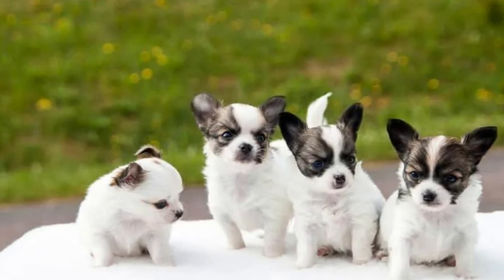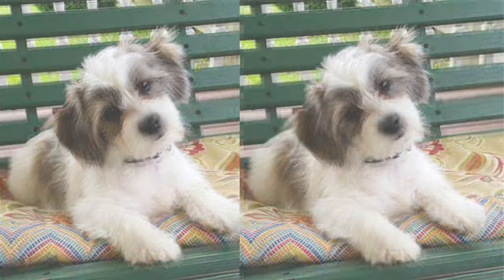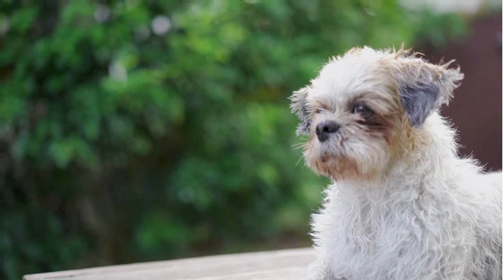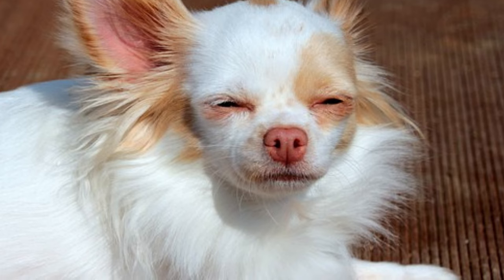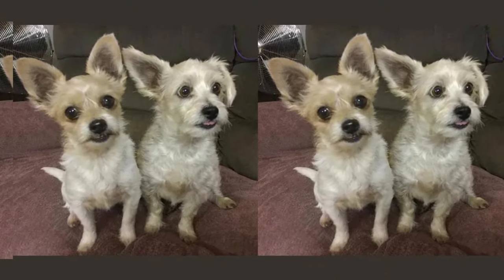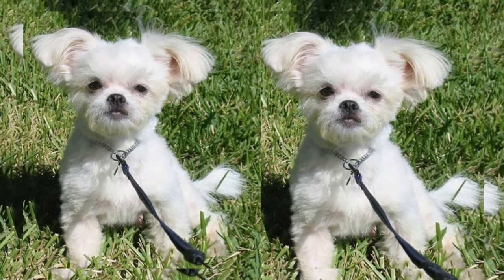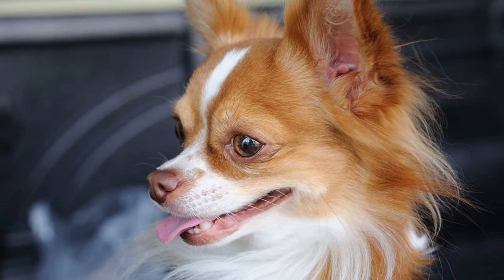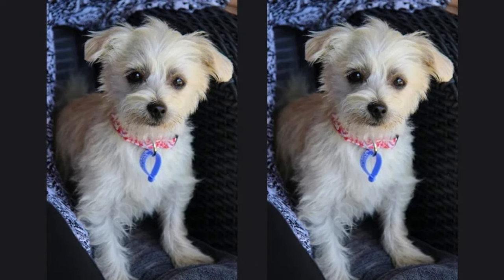Shih Tzu Chihuahua Mix aka The Shichi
Intrigued by the amazing world of canine hybrids? Look no further! Welcome to our in-depth exploration of the mesmerizing Shih Tzu Chihuahua Mix, a delightful blend of two beloved dog breeds that's capturing hearts across the globe.

Introduction:
Discover the allure of the Shih Tzu Chihuahua Mix as we dive deep into its unique characteristics, temperament, and care requirements. This video is your ultimate guide to understanding the enchanting blend of these two distinct breeds.

Video Content:
🐾 Key Takeaways:
Unravel the mystery behind the Shih Tzu Chihuahua Mix's charming appearance and lively personality. We'll reveal the fascinating lineage of both parent breeds, shedding light on how this hybrid inherits the best of both worlds.

🐾 Temperament Insights:
Explore the delightful traits that make the Shih Tzu Chihuahua Mix an ideal companion. From its affectionate nature to its intelligence and playful demeanor, this hybrid showcases a dynamic range of qualities that every dog lover will adore.

🐾 Care Guidelines:
Navigate the essential care routines that ensure your Shih Tzu Chihuahua Mix thrives. We'll provide insights into grooming techniques, exercise needs, dietary considerations, and health maintenance, empowering you to provide the best care for your furry friend.